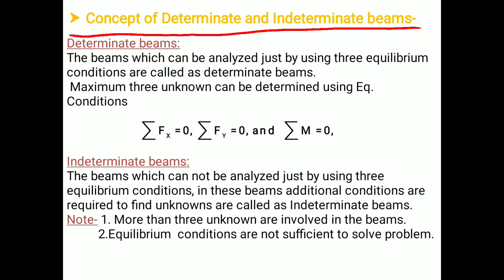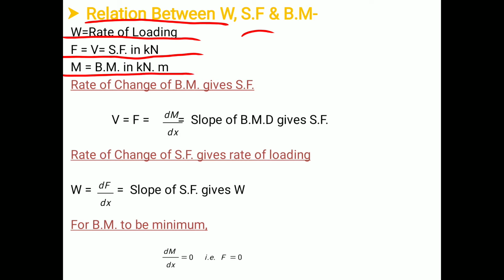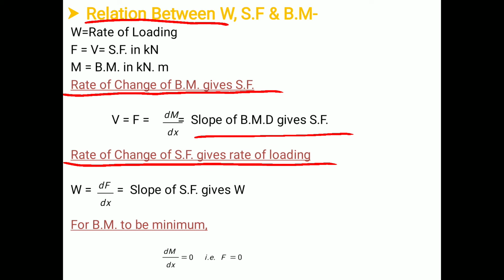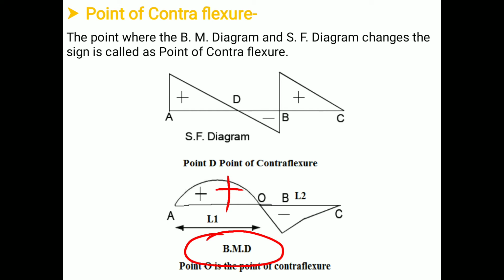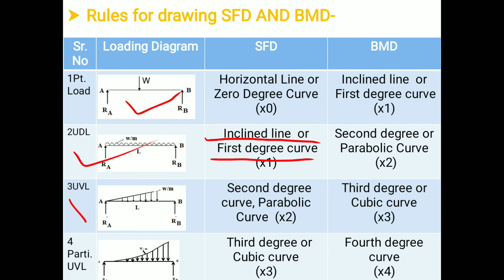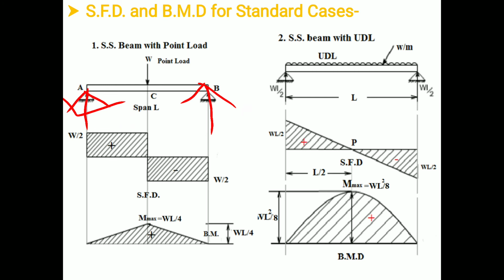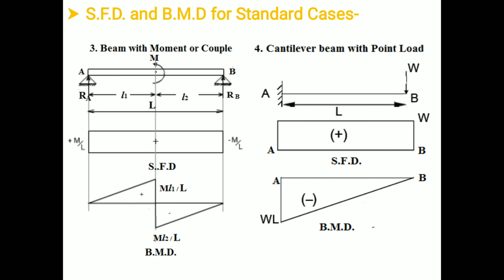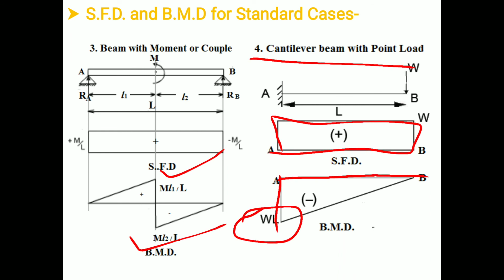Solid Mechanics Unit2: Lect.2: Concepts of determinate and indeterminate beams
This video contains basic concepts of determinate and indeterminate beams, relationship between loading intensity, shear force and bending moment, point of contraflexure, rules for drawing SFD and BMD etc.